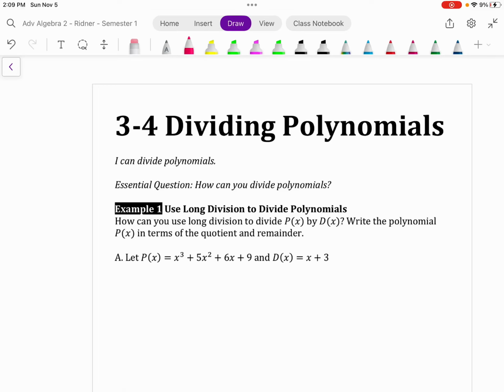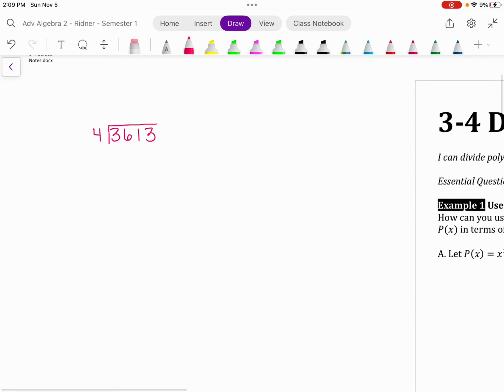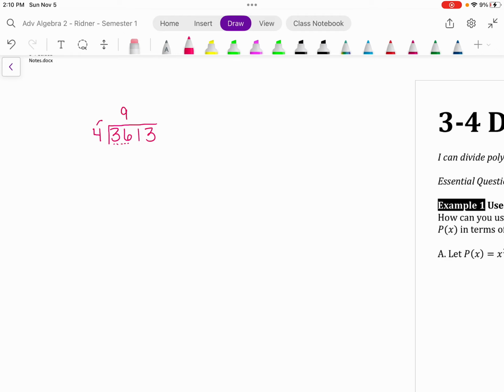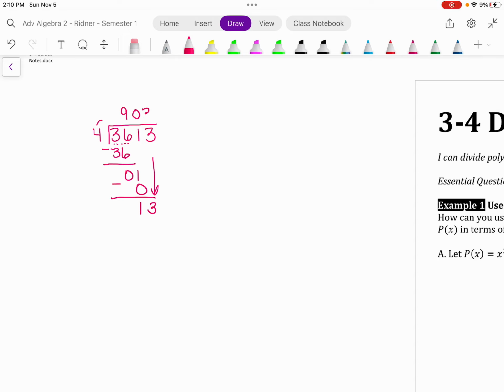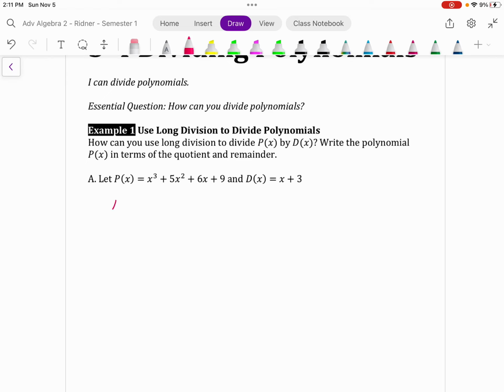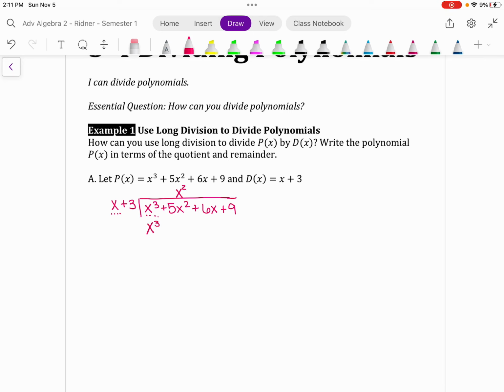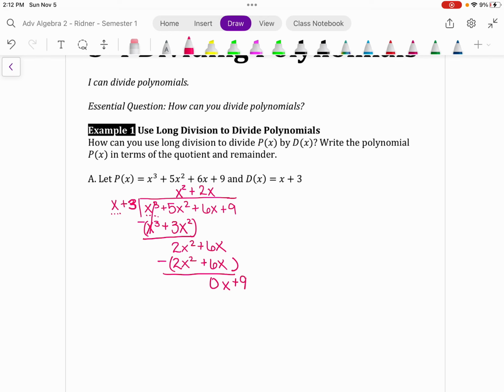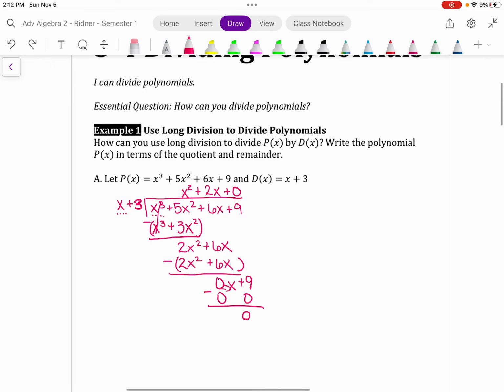Alg 2: 3-4 Part 1 Notes